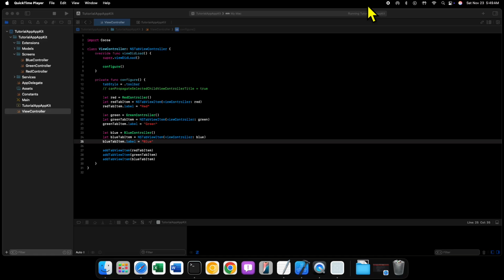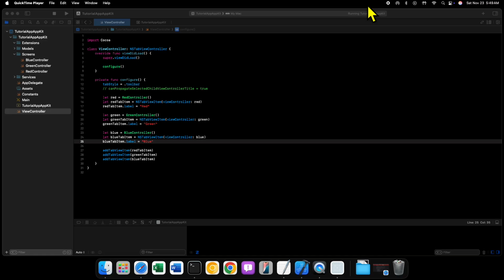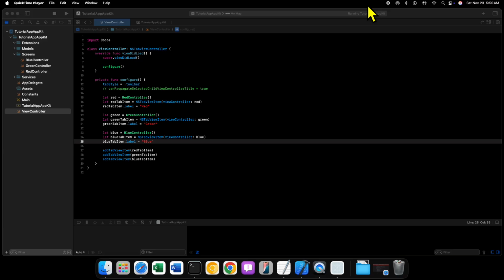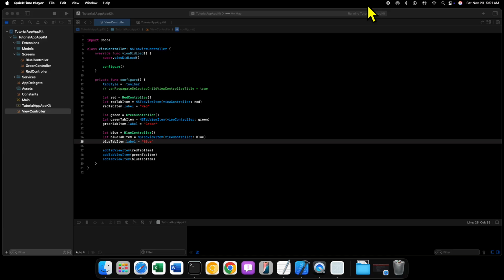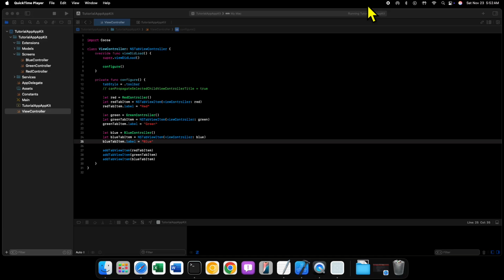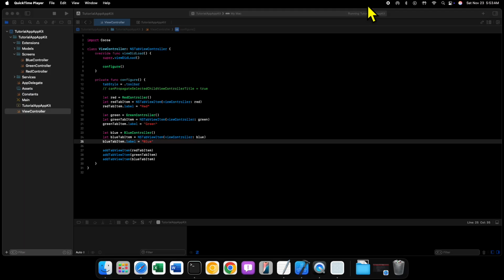macOS Development with AppKit - 66 - The ResponderChain Explained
Welcome to another installment of our series on macOS development with AppKit. In this video, we discuss the responder chain and how it works.